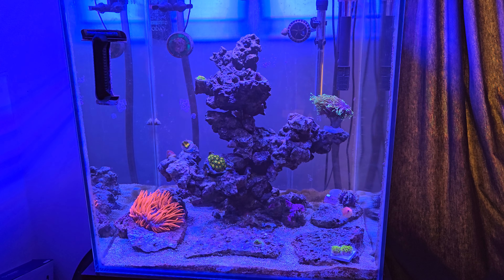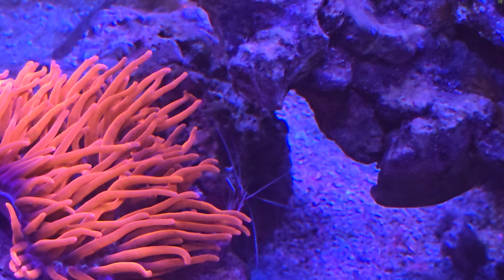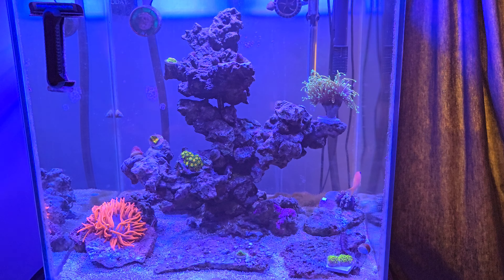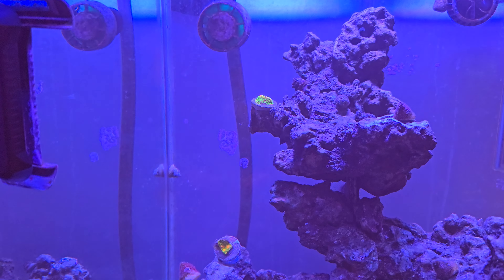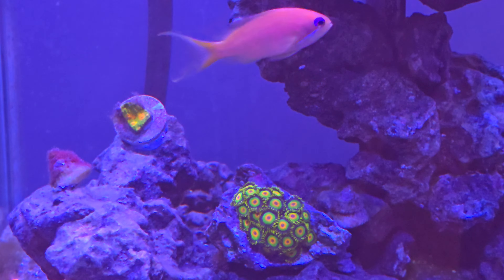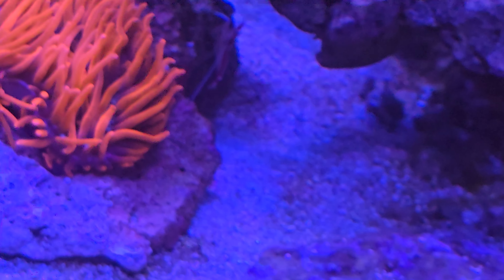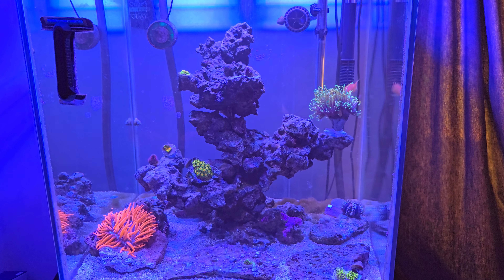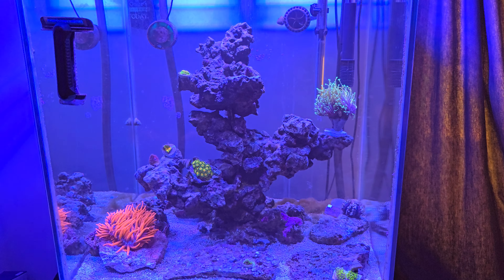we have corals! 🪸